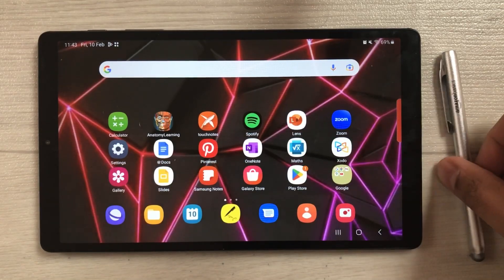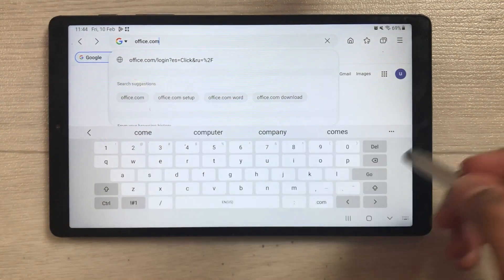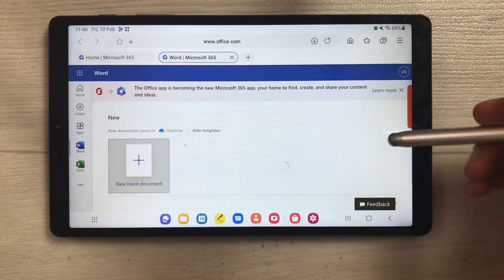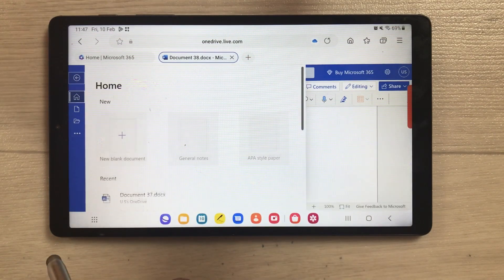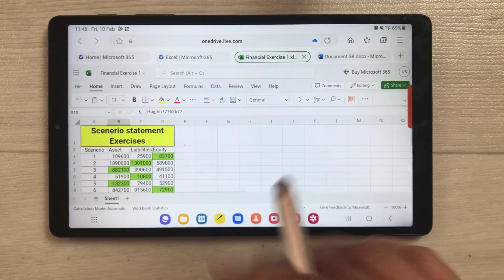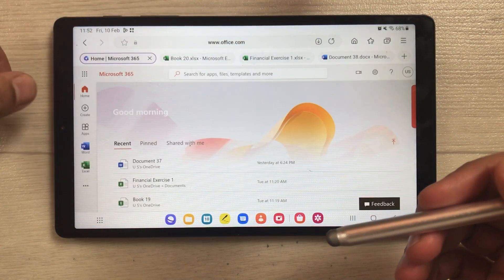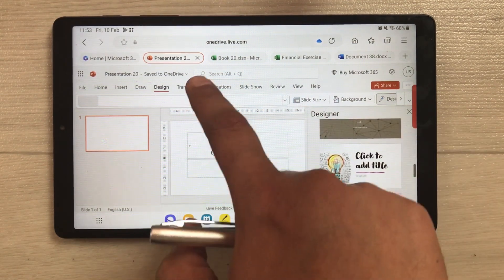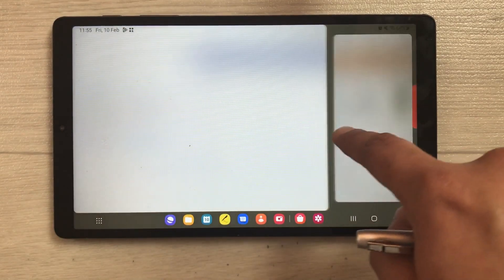Samsung Tab A7 Lite : Free Microsoft Office - How to Get Free Word, PowerPoint and Excel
Samsung Tab A7 Lite
Stylus Pen for A7 Lite
Samsung Tablets
Tab A7 Lite Covers
Tab A7 Lite Tempered Glass
In this video i am showing how to get free Microsoft office in Samsung galaxy tab a7 lite. It is a web based version of microsoft office where you can access free powerpoint, excel and word.